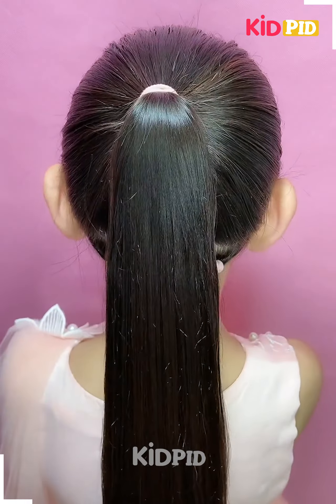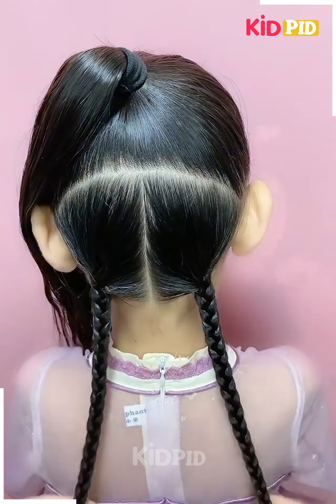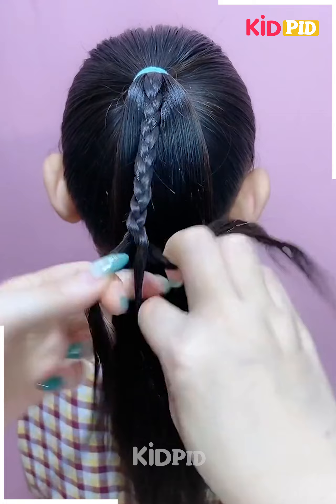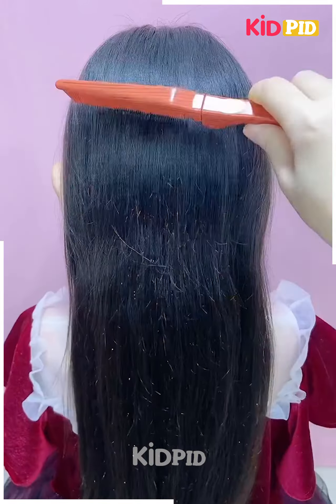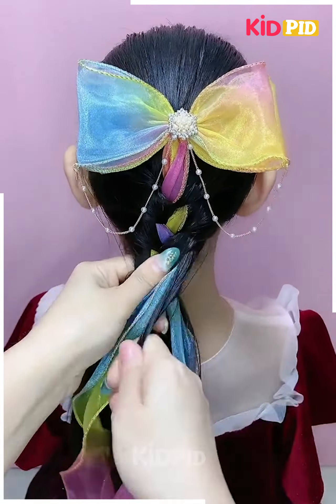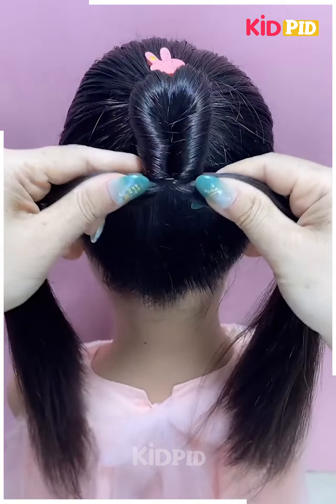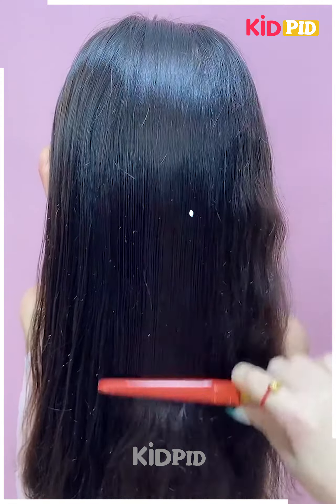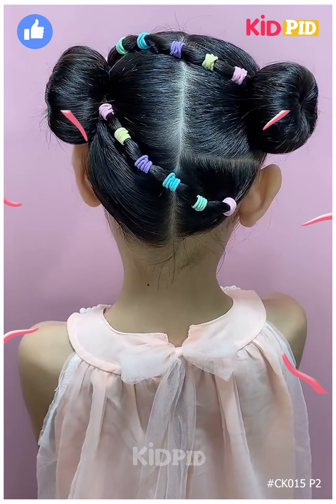Easy School Picture Day Hairstyles For Kids | Kids hairstyles that any parent can master